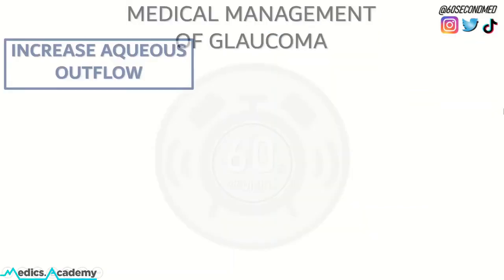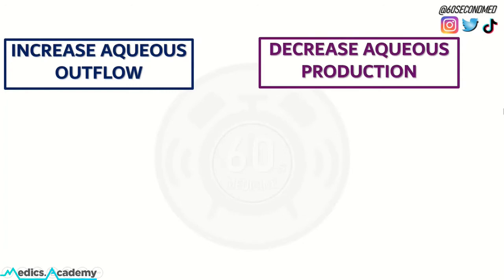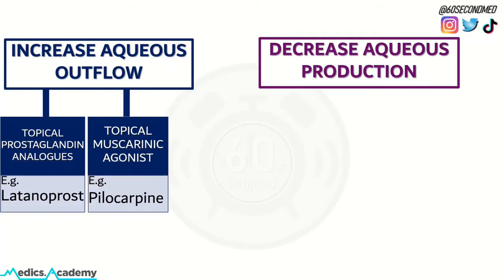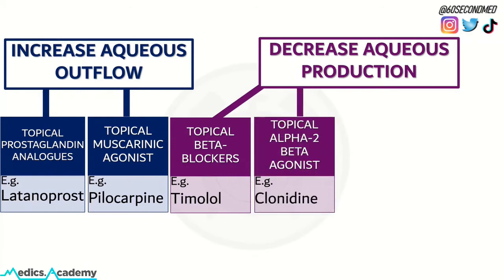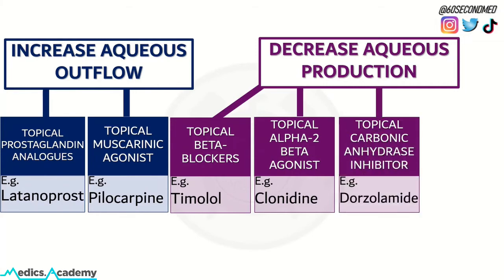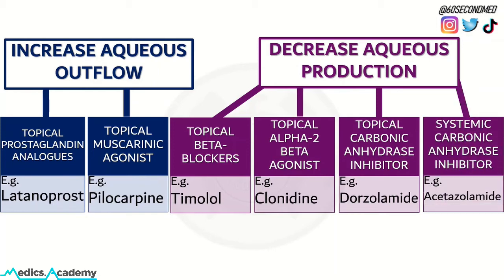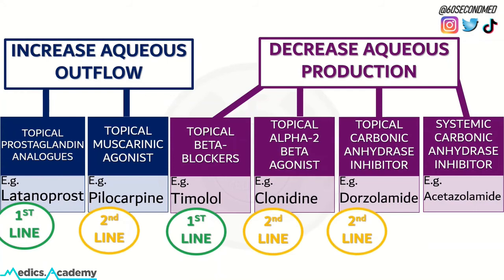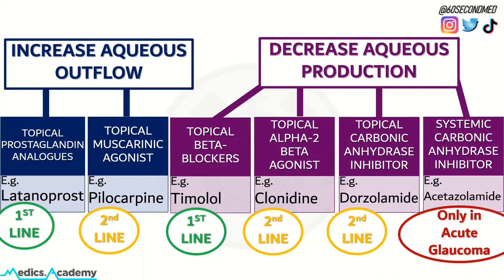63 SECONDS on MEDICAL MANAGEMENT of GLAUCOMA (Concise exam revision!)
Summarising examples, simple methods of action, and the stepwise treatment of pharmacological management in glaucoma 👁 (Based on NICE CKS)